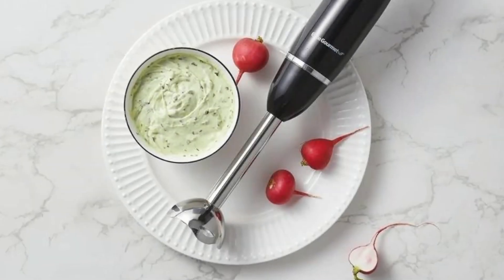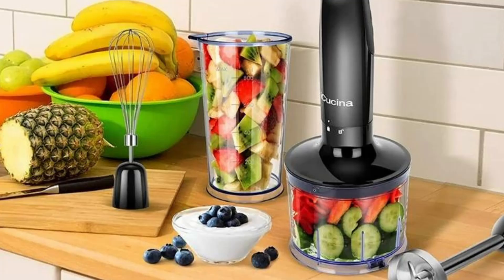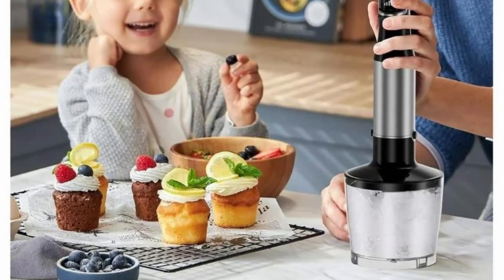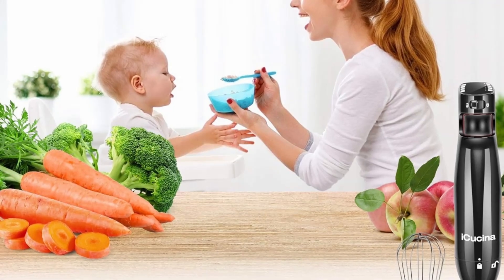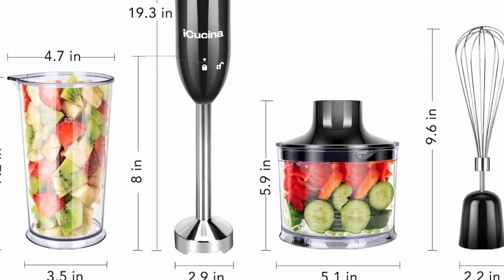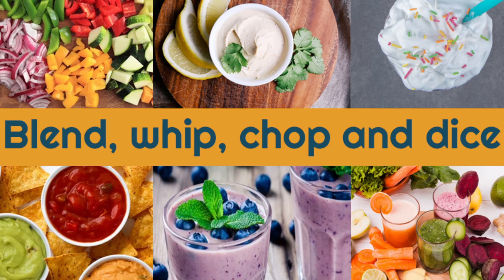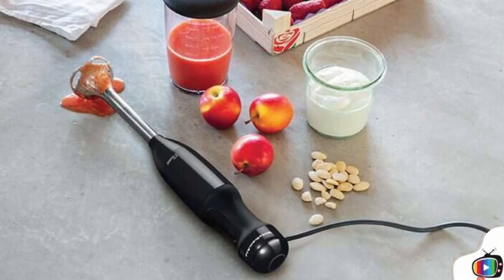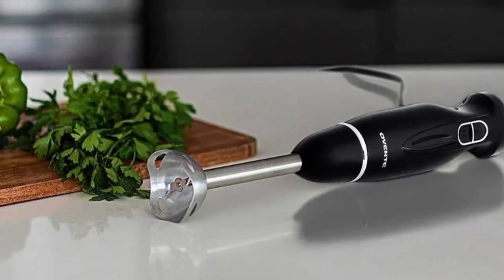iCucina 4-in-1 Variable Speed Immersion Hand Blender | Smart Stick Blender with Whisk, Beaker....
iCucina 4 in 1 Immersion Hand Blender Review | Powerful, Versatile Kitchen Tool

Transform your kitchen with the iCucina 4 in 1 Variable Speed Immersion Hand Blender! This powerful 400 watts blender comes with three versatile attachments: a blender shaft, whisk, and food chopper. With variable speed control and noise reduction technology, you can blend, chop, and whisk with ease and precision.

Key Features:
- 4 in 1 design: Includes a blender, whisk, food chopper, and beaker
- Powerful 400 watts DC motor for efficient blending and chopping
- Variable speed control for precise blending
- Noise reduction technology for quiet operation
- Easy to clean with detachable, dishwasher-safe parts

Ready to upgrade your kitchen tools?

Add the iCucina Hand Blender to your kitchen today!